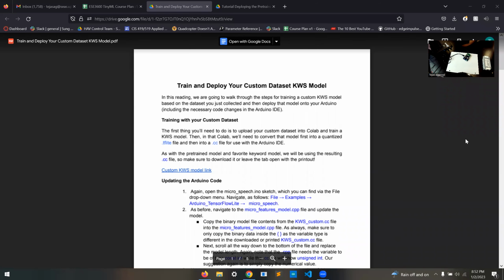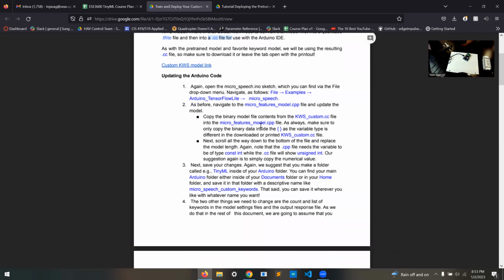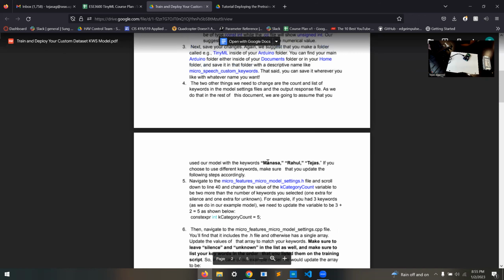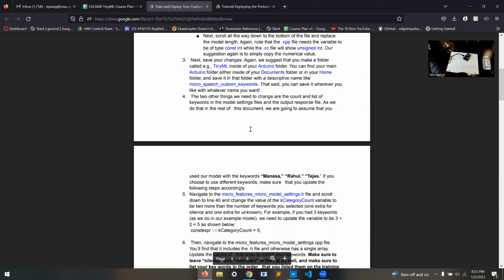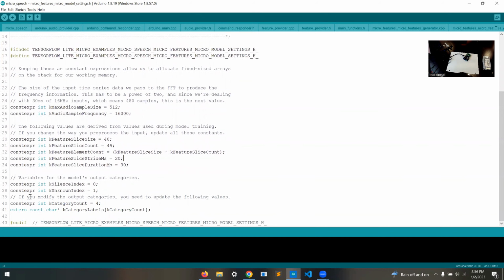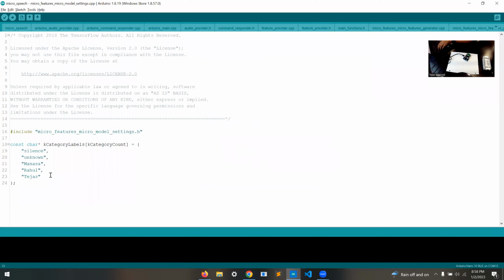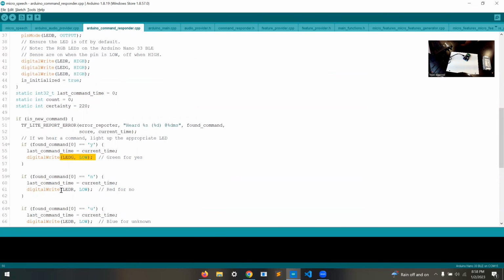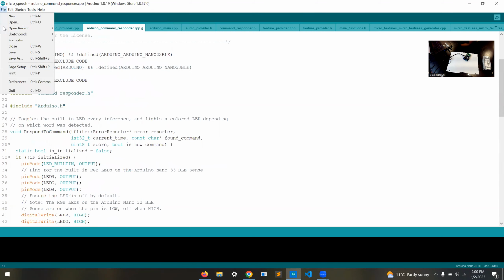TinyML Tutorial 3.8-1 Custom Model Deployment